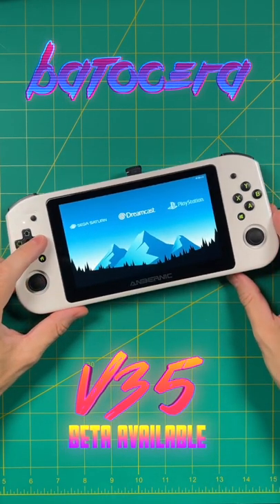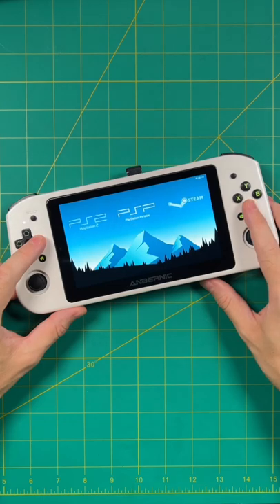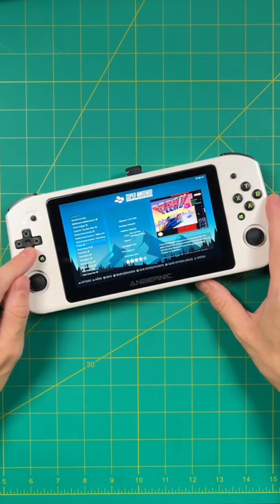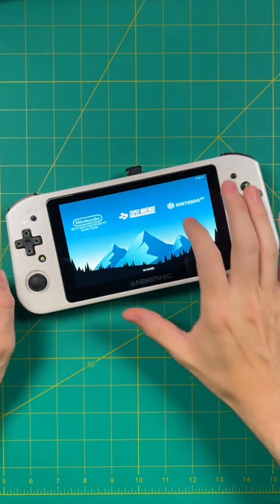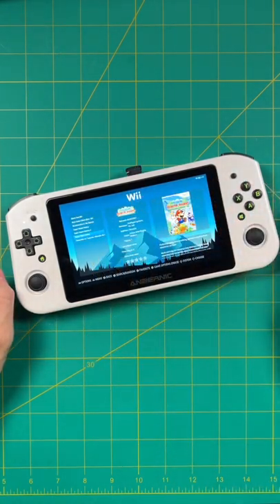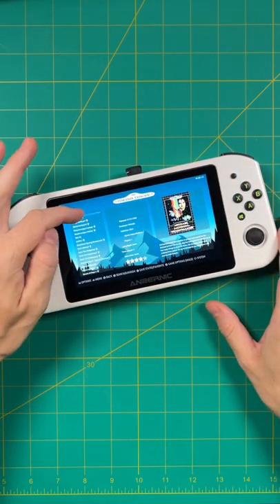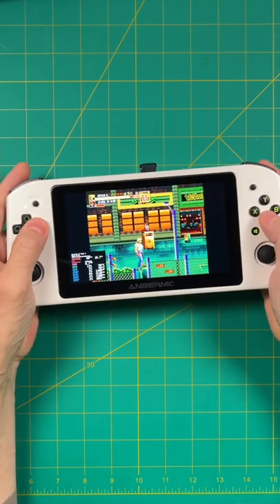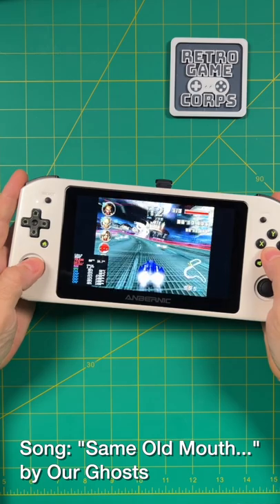Batocera 35 Will Support Touchscreen!